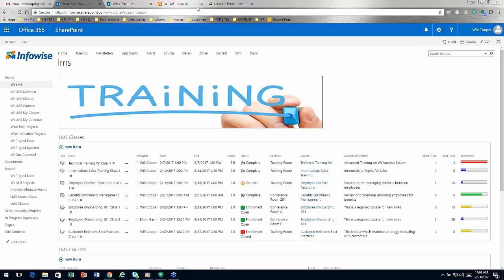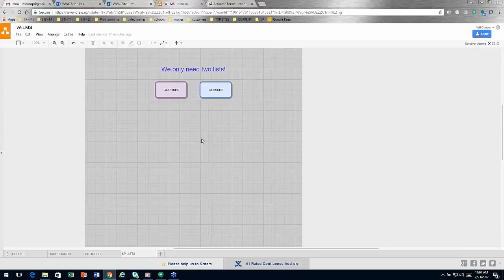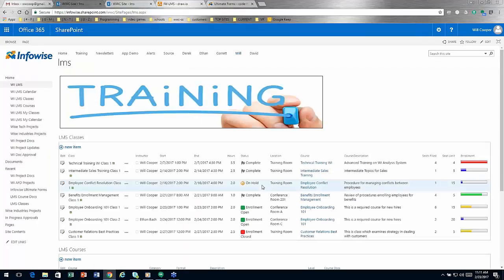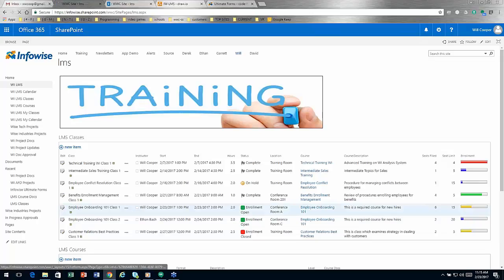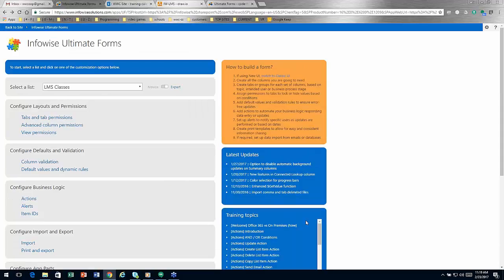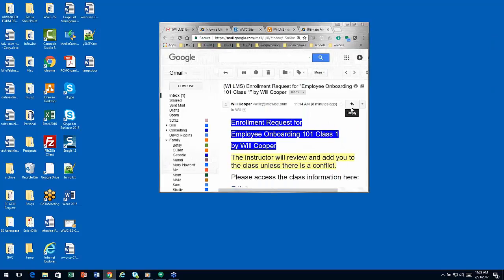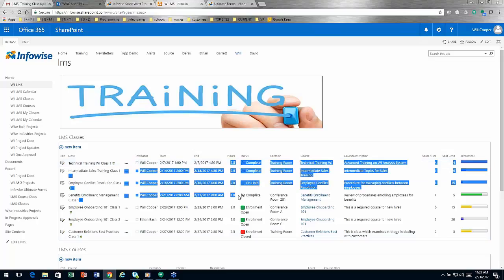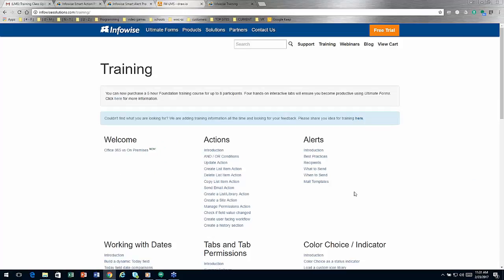Building a Learning Management Solution in SharePoint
We show how you can build a simple learning management solution in SharePoint with lots of great features.